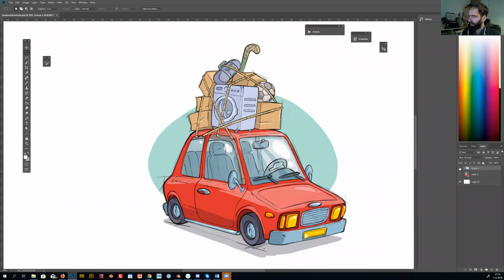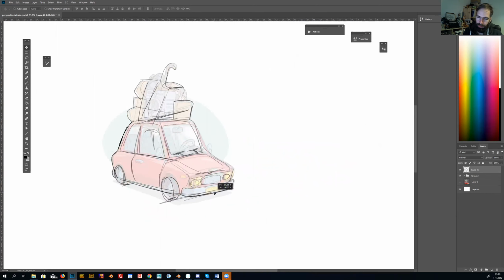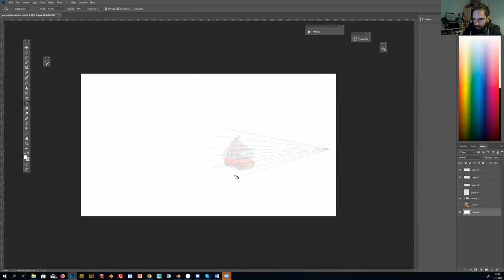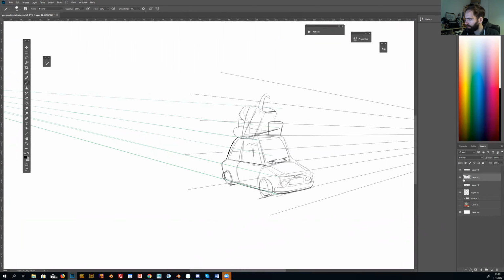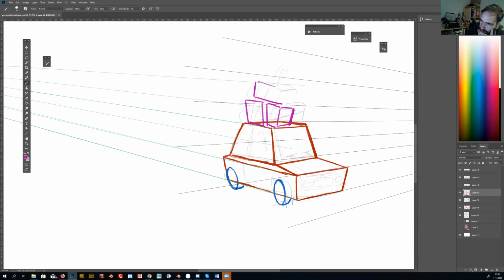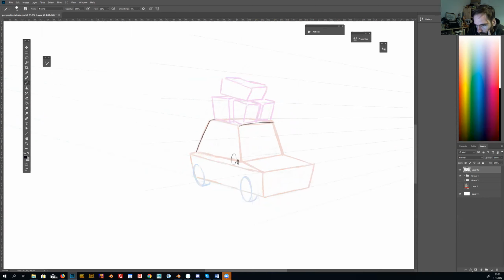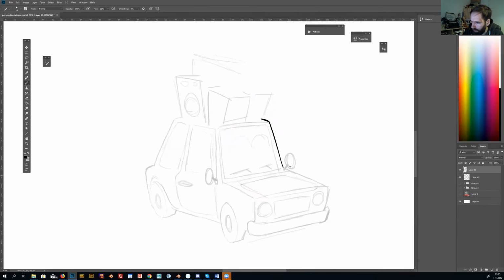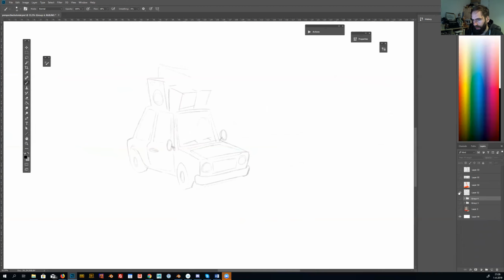How to draw a car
How to draw a car in perspective. I explain how I draw a car like this in simple steps. Also let me know if you have any questions in the comment.